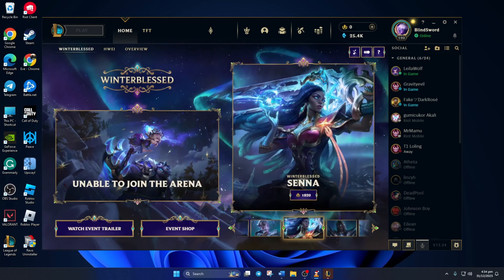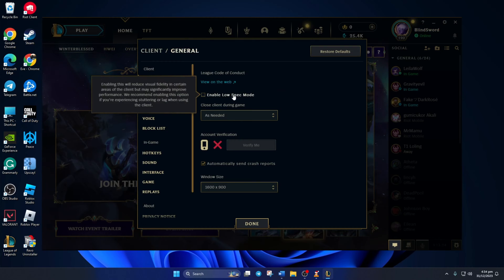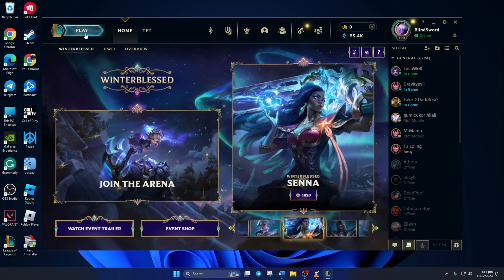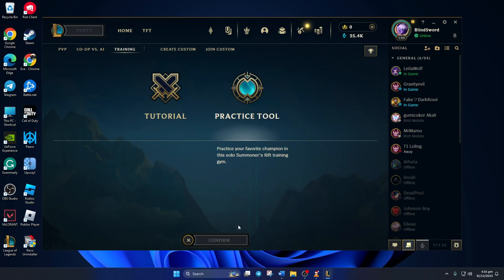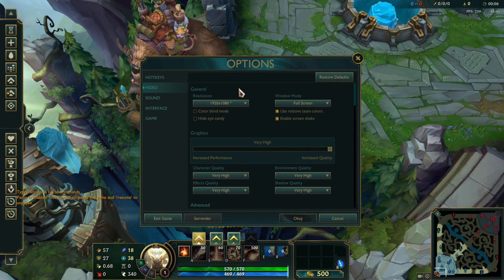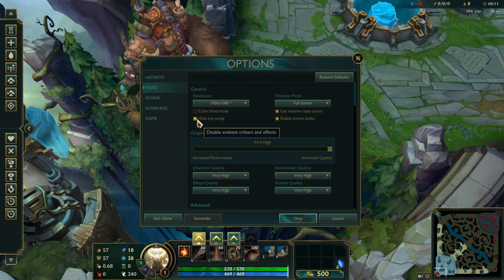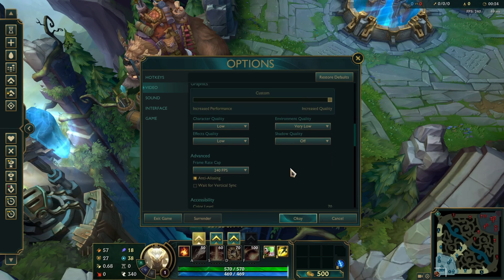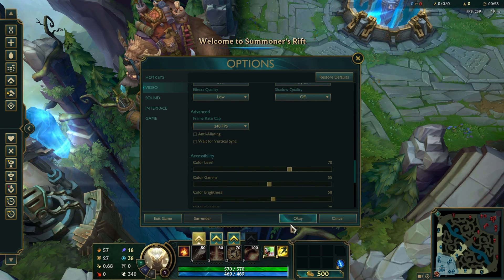How to Fix FPS Drops in League of Legends | Sudden FPS Drop in League of Legends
If you're facing an issue with FPS drops in League of Legends, look no further! Here I'm to solve the FPS drop in League of Legends. In this complete tutorial, I'm gonna show you how to fix FPS drops in League of Legends. If you're experiencing sudden FPS drop in League of Legends or League of Legends low FPS, follow this tutorial and get a proper solution on how to solve FPS drops in League.

You may be thinking 'How to reduce FPS drop in League of Legends? How to remove FPS drop in League of Legends?' This video will help you to learn how to League of Legends FPS drop fix. So, watch this video till the end, and follow my full instructions to solve FPS drops in LOL.

00:01- Video intro
00:09- The Method
00:55- Method ending